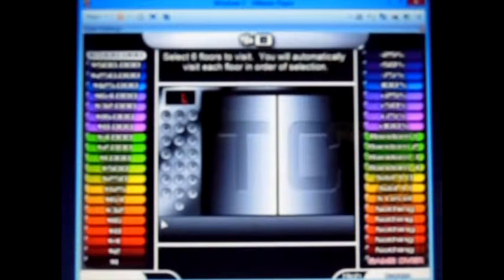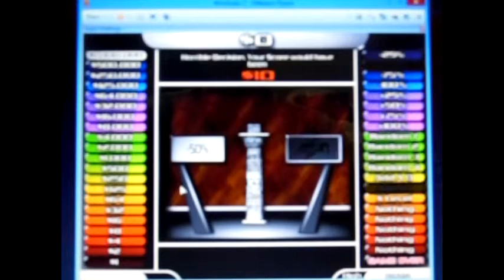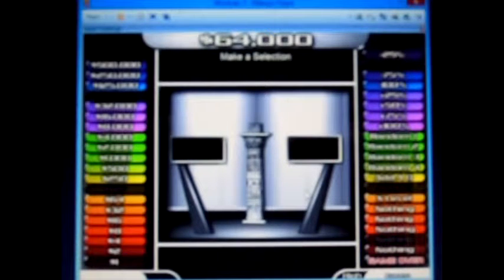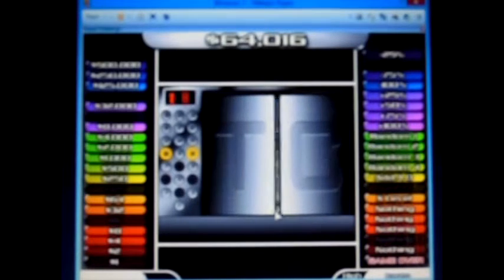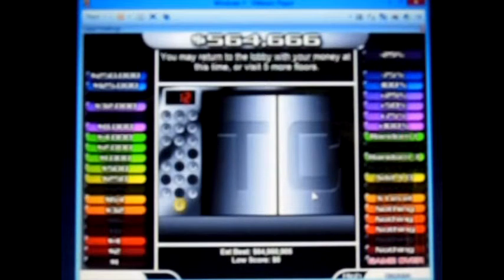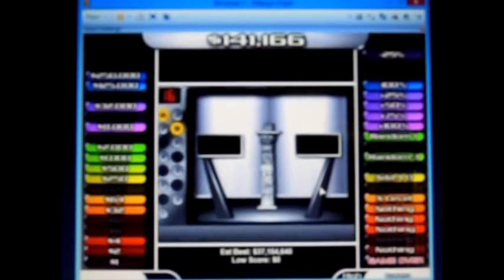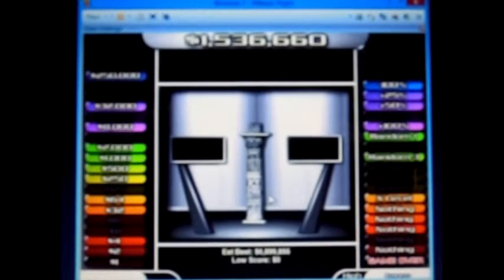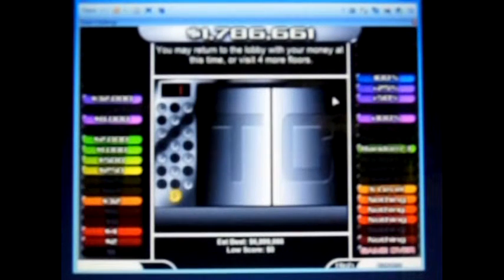Tower of Cash Episode 4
Contestant: BenS71287

Leaderboard:
1. Larry4009 ($27,768,104
2. CraigS1996Television ($580,765)